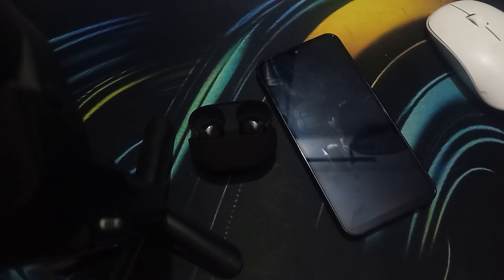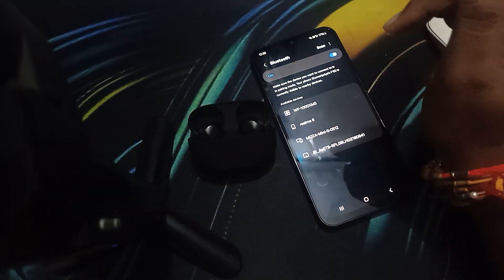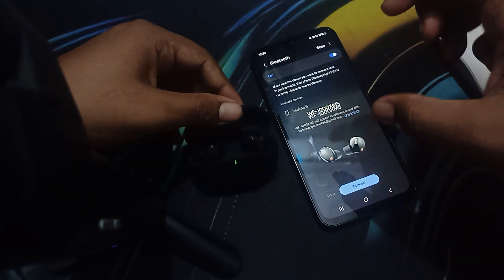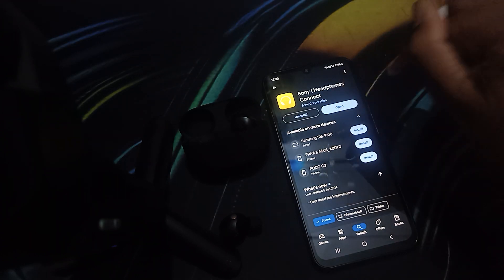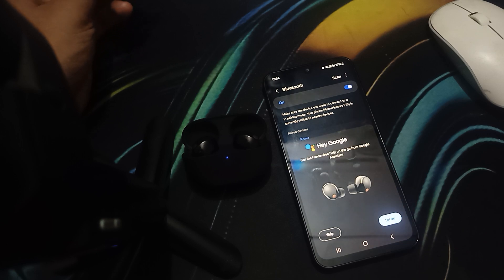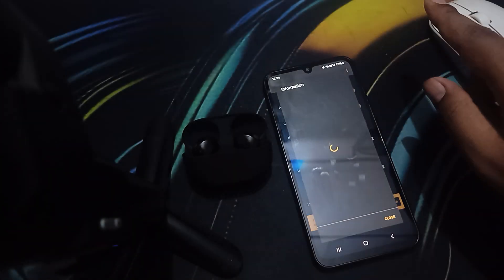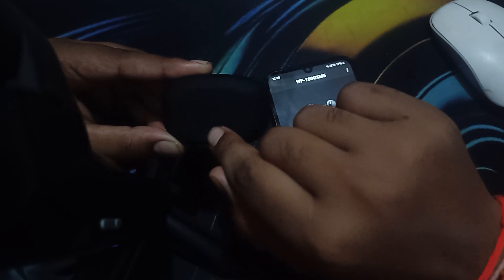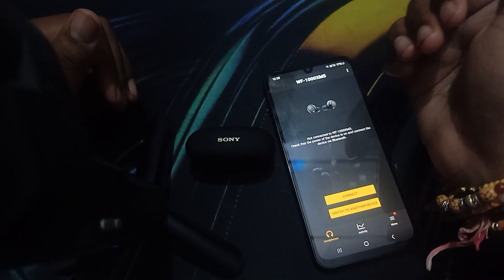How To Fix Sony WF-1000XM5 Earbuds Keeps Disconnecting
Learn How To Stop Your Sony Wf-1000xm5 Earbuds From Constantly Disconnecting And Reconnecting With These Troubleshooting Steps.

0:35 Step 1: Check Range Of Bluetooth
1:30 Step 2: Update Firmware Check For Interference
3:08 Step 3: Reset Your Earbuds